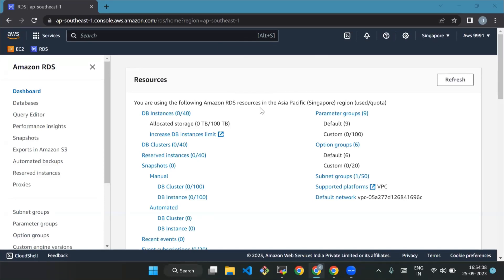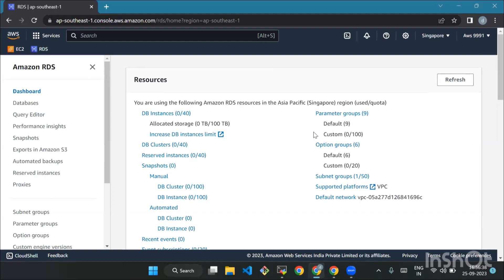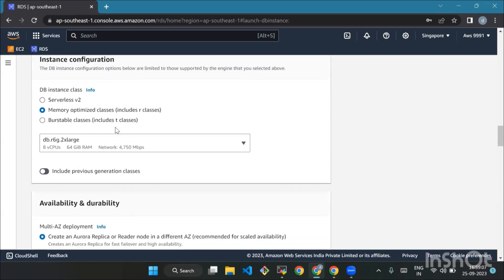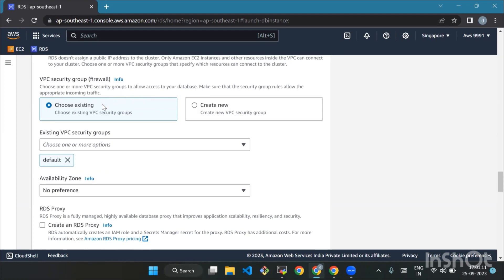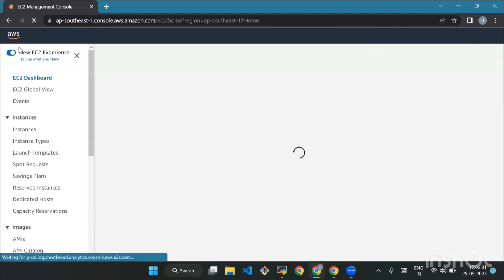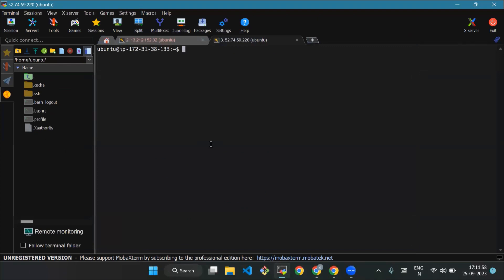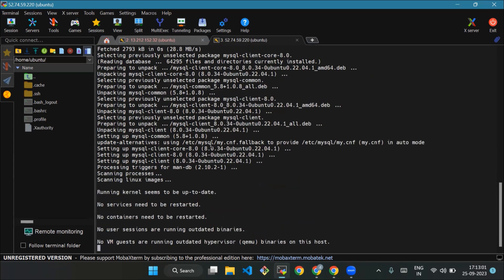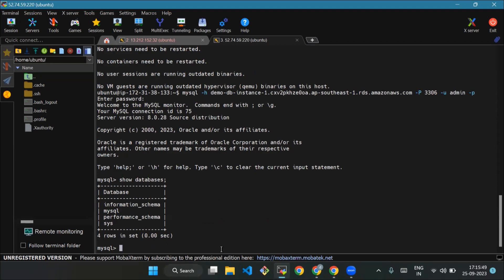How To Create Aurora MySQL RDS in AWS | How to Connect Aurora MySQL RDS Instance Using EC2 Instance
In this Video we are going to cover How To Create Aurora MySQL RDS in AWS | How to Connect Aurora MySQL RDS Instance Using EC2 Instance
0:00 How To Create Aurora MySQL RDS in AWS
10:00 How to Connect Aurora MySQL RDS Instance Using EC2 Instance